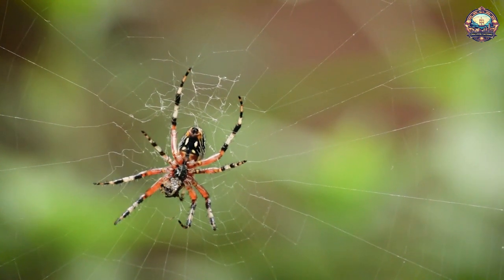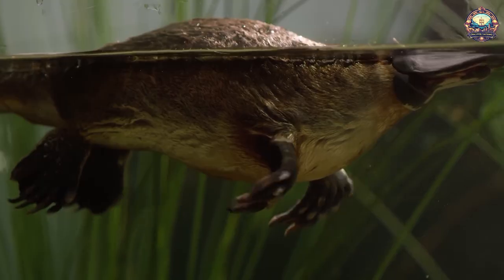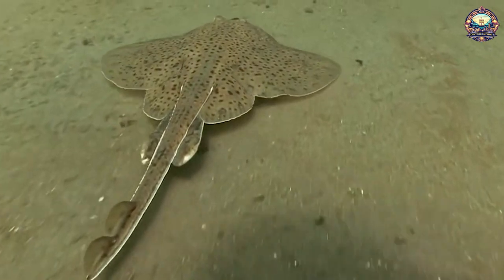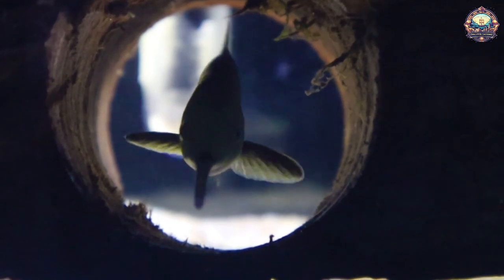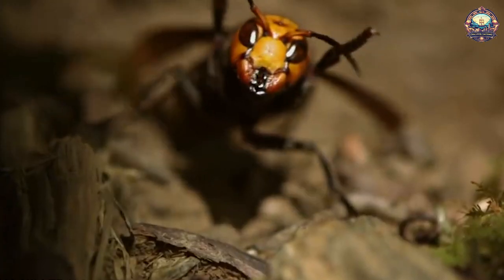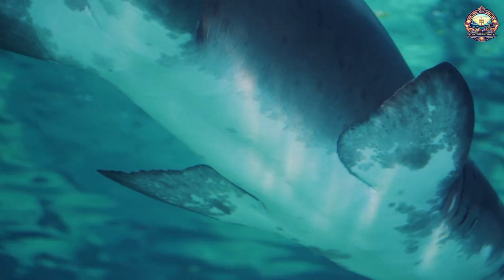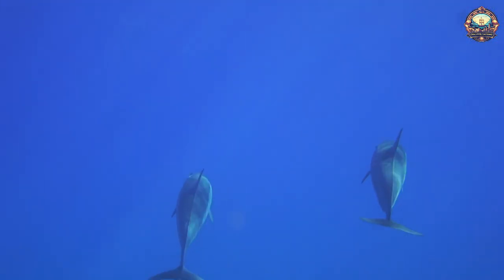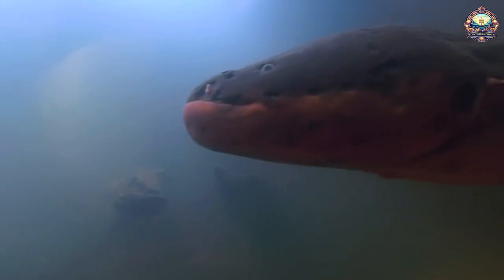12 Animals Who Actually Use Electricity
Get charged up to meet critters who can generate and detect electricity. You may be - wait for it - shocked!